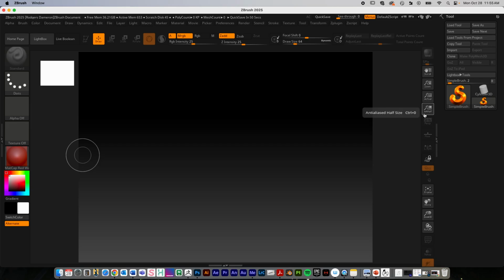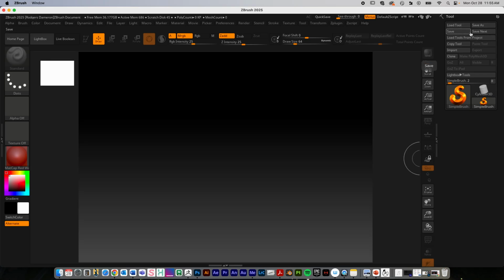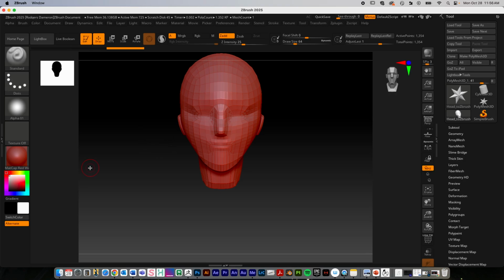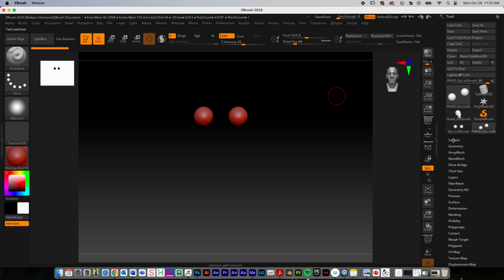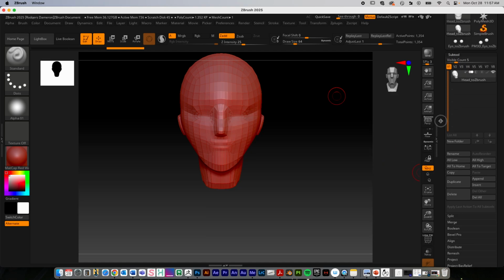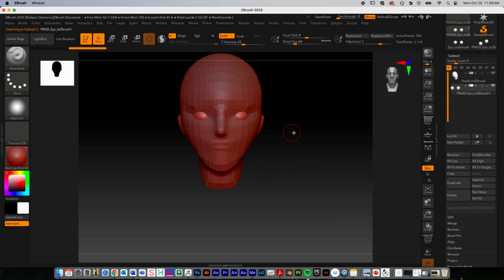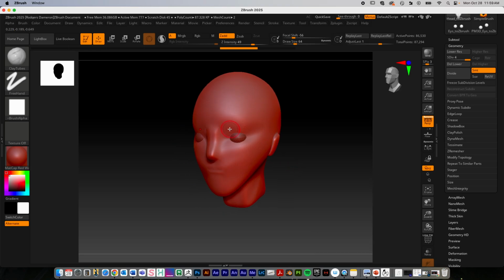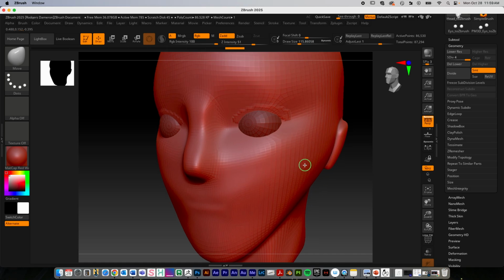Zbrush: Use Subtools Menu to Import Multiple Objects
This is a quick tutorial that shows how to use Subtools in Zbrush.